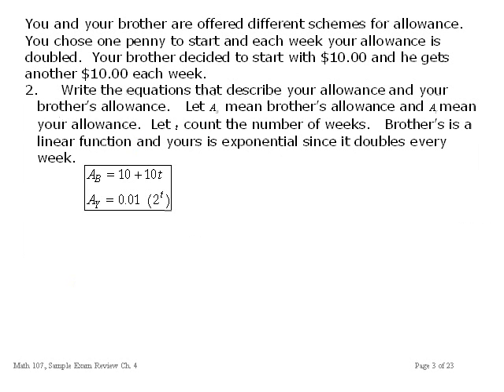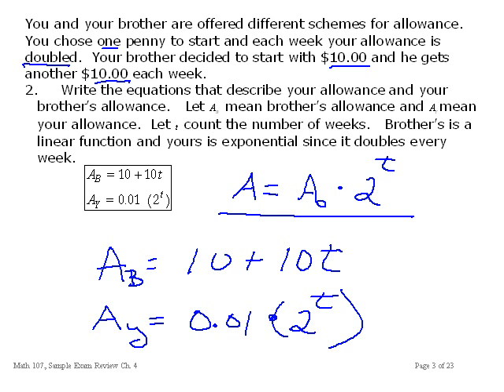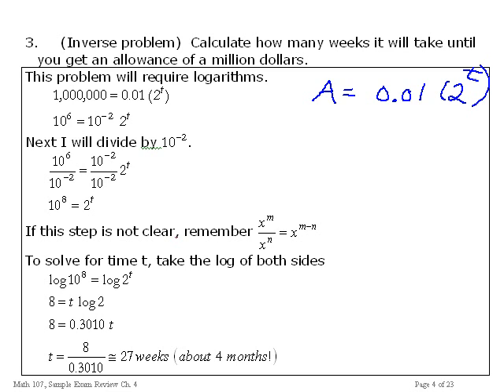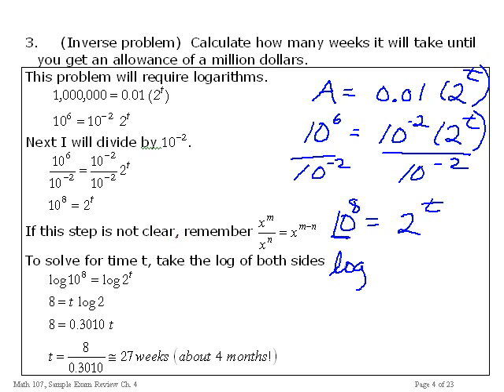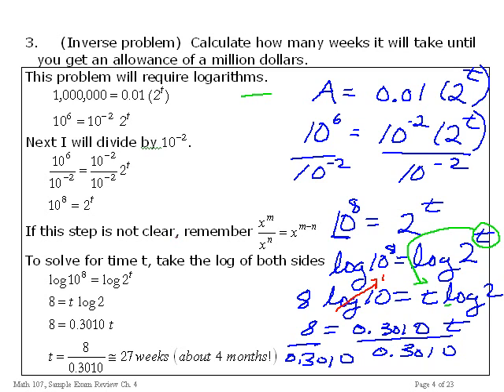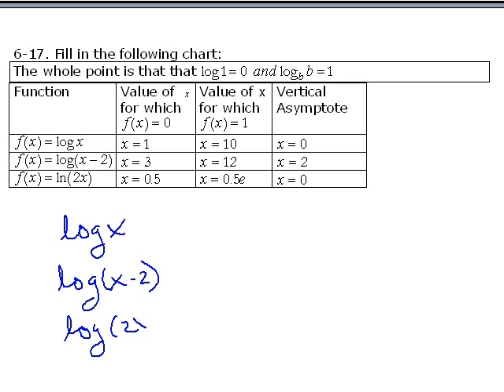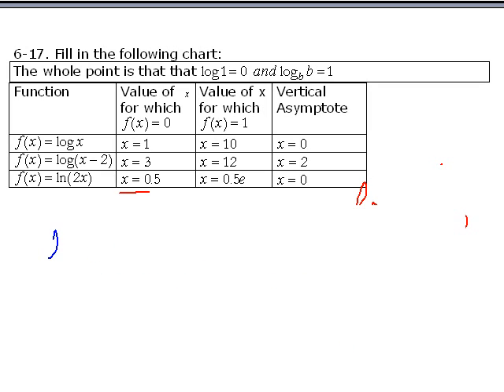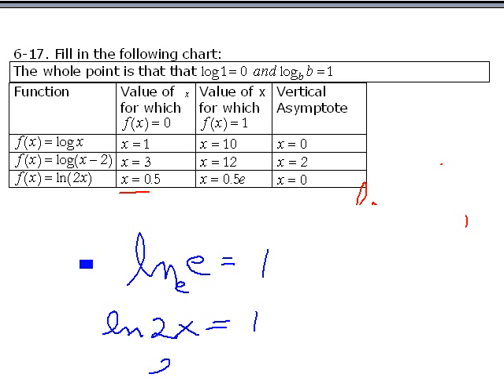Math107 Exam4 Video 1